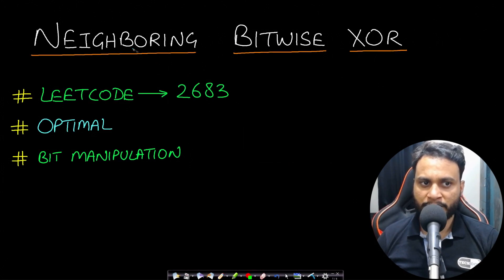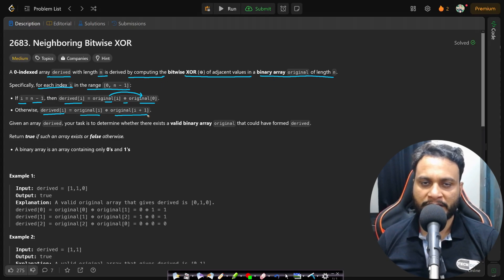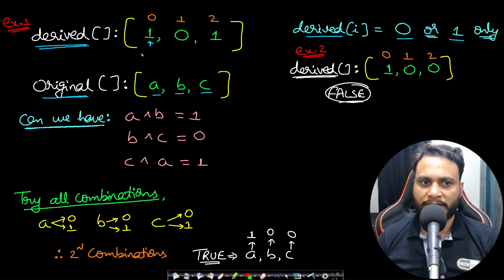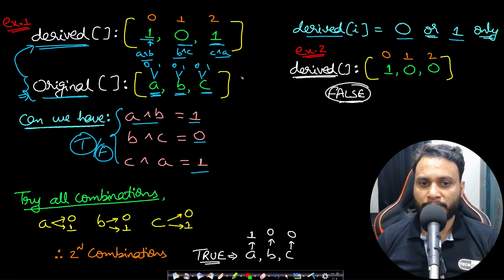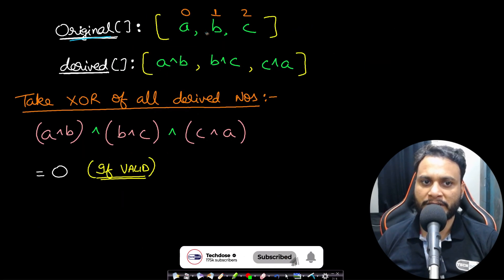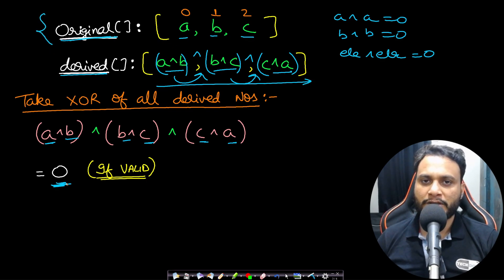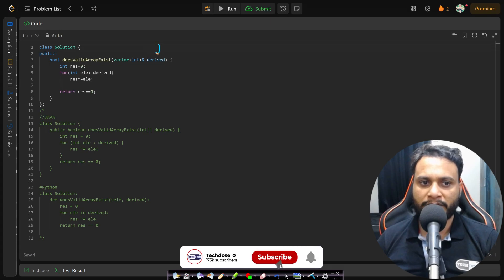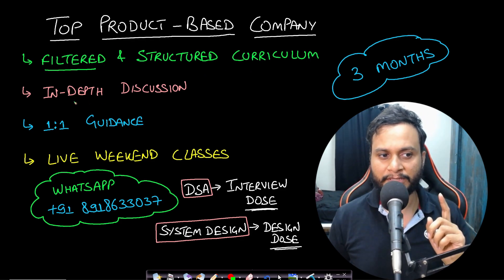Neighboring Bitwise XOR | Leetcode 2683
This video explains Neighboring Bitwise XOR using the most optimal Bitwise XOR operation.